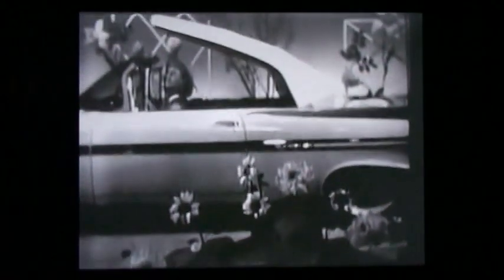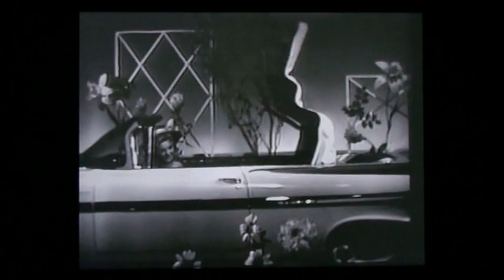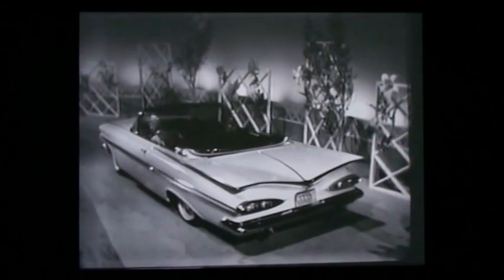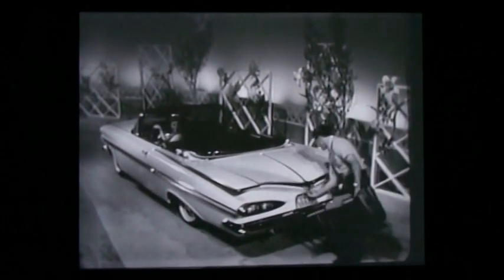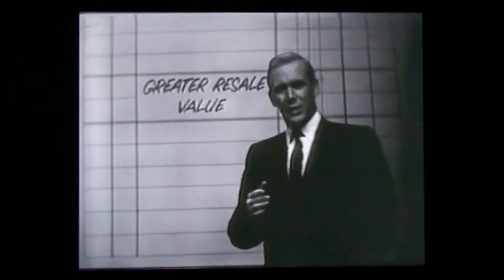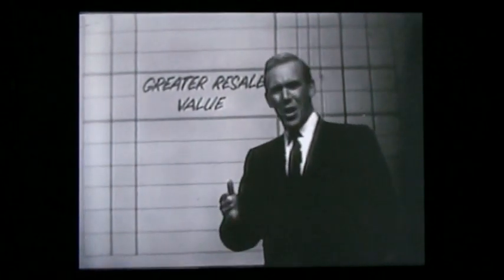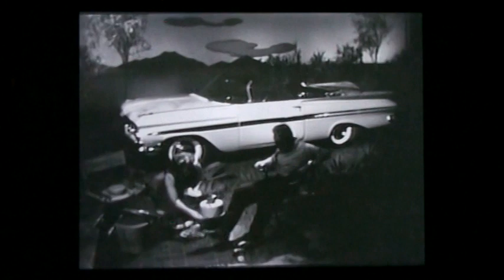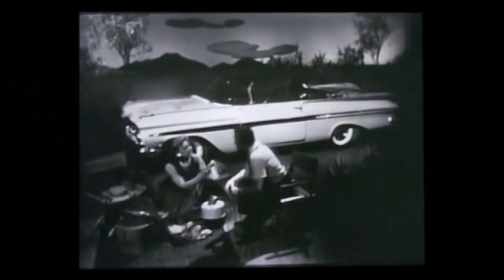59 IMPALA CONVERTIBLE TV COMMERCIAL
THE 1959 CHEVY IMPALA CONVERTIBLE TELEVISION COMMERCIAL AS SEEN IN 1959 ON AMERICAN TV PROGRAMS.